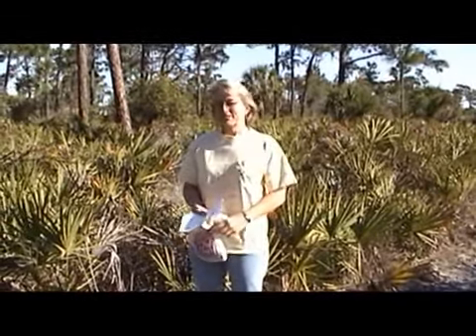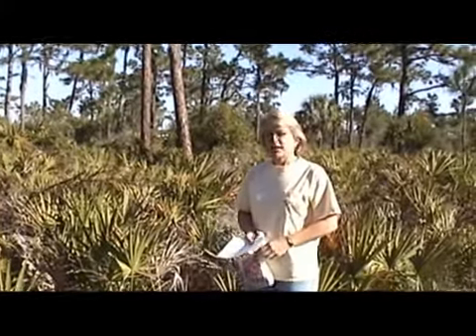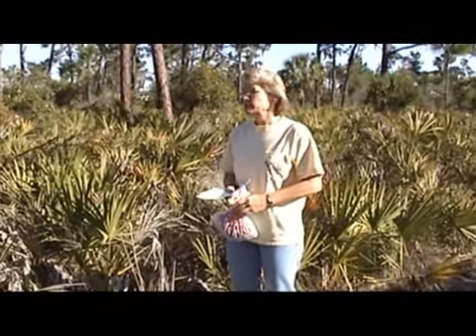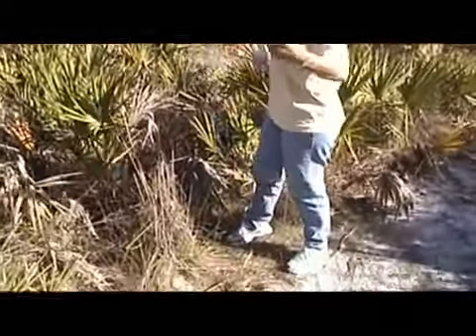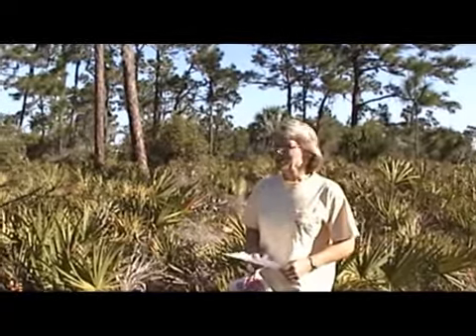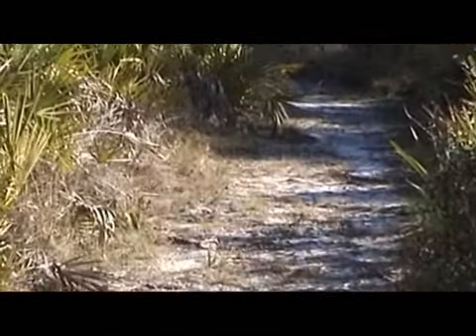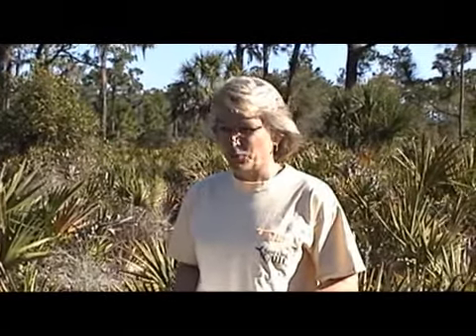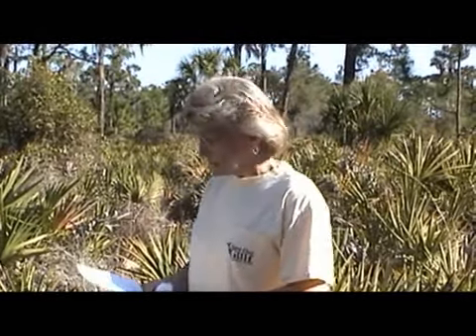Florida sandy soil on the trails at Camp Bayou in Ruskin Florida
The Florida Master Naturalist Program (FMNP) is an adult education UF/IFAS Extension program developed by the University of Florida and provided by many Extension offices and participating organizations throughout the state of Florida such as Camp Bayou in Ruskin Florida
The mission of the Florida Master Naturalist Program (FMNP) is to promote awareness, understanding, and respect of Florida's natural world among Florida's citizens and visitors.
This mission is accomplished in part by FMNP Instructors, who teach students in the program about Florida's environment using science-based information and interpretive techniques that prepare students to share their knowledge with others.
This mission is also accomplished by FMNP graduates, who share their knowledge with others and foster principles of sustainability, connectivity, and biodiversity to assist others to understand and respect Florida's natural world as a community to which we all belong.
In essence, the FMNP teaches those that teach others.

Video by Fred Jacobsen, FMN